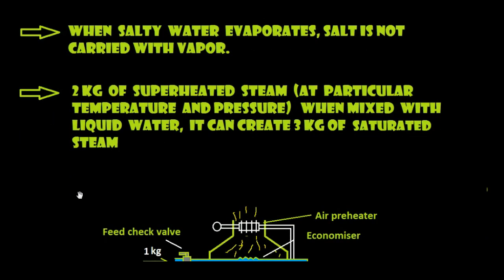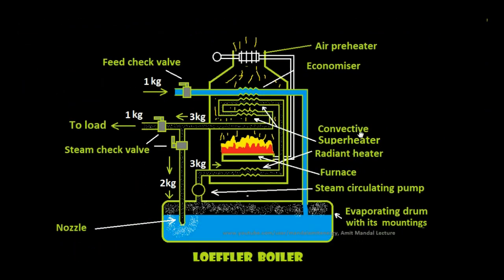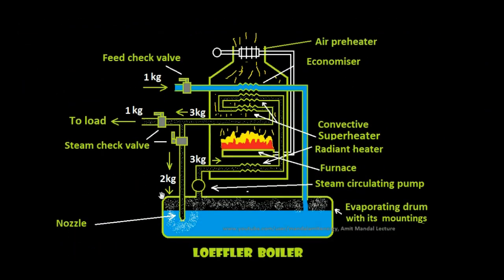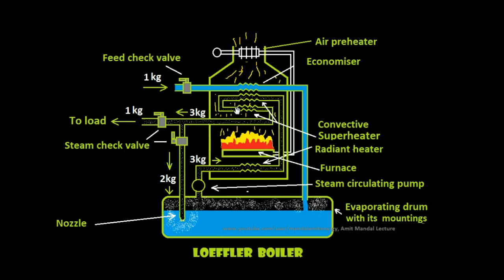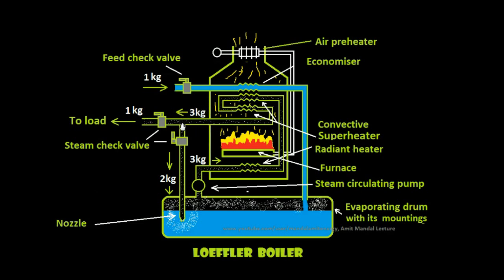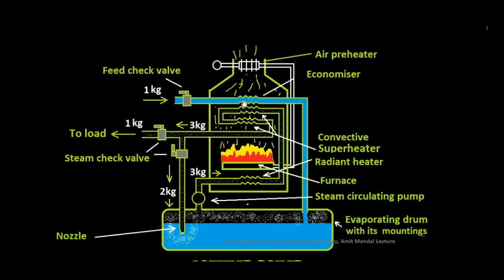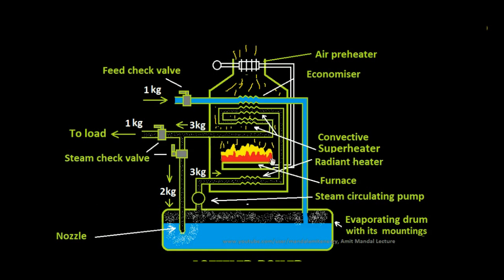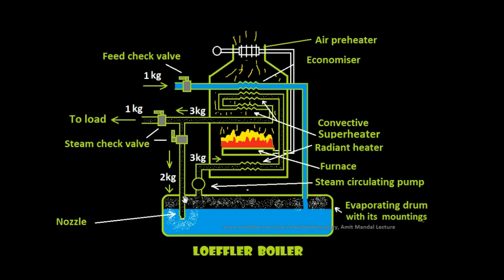Loeffler Boiler Explained: The Cyclic Steam Generation Magic 🔥💡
Complete playlist of 7 types of boiler;

Discover the ingenious Loeffler boiler design that enables steady steam generation! 📚🔥 We'll break down the cyclic process where 2 kg of superheated steam generates 3 kg of saturated steam, and then 3 kg of saturated steam creates 3 kg of superheated steam again. Perfect for engineering students, thermodynamics enthusiasts, and professionals.